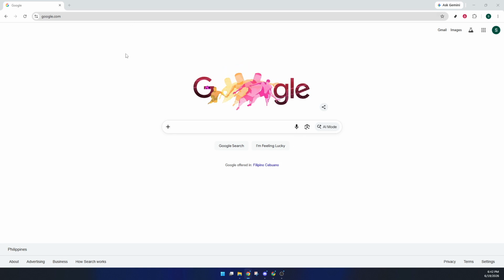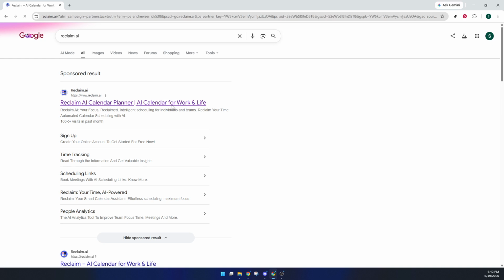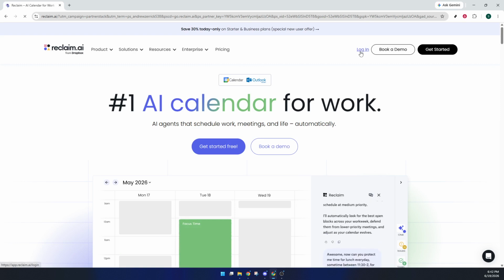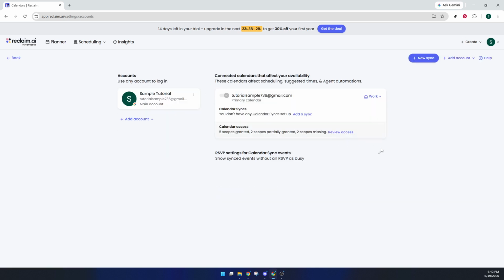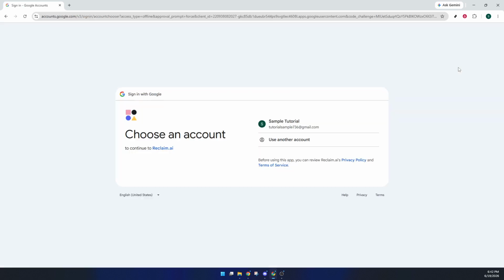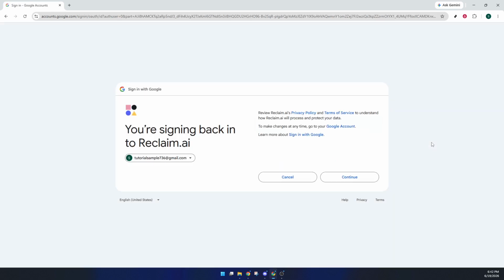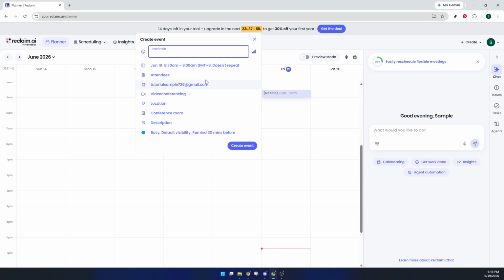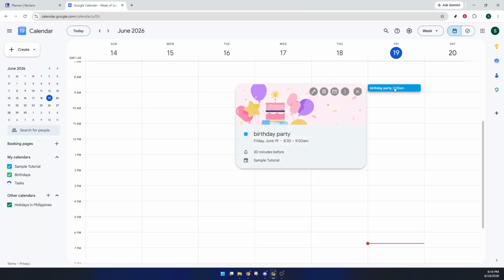How to Create Events in Google Calendar API Using OAuth2.0 - Full Guide (2026)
In this video, you will learn how to create events in Google Calendar API using OAuth2.0, even if you're a total beginner or just need a quick refresher. By the end of this guide, you'll know exactly how to integrate your applications with Google Calendar, so you can streamline your scheduling process and enhance productivity.

Here is the step-by-step breakdown:
00:00 Choose your application for Google Calendar integration
00:15 Begin the integration process with OAuth2.0
00:30 Connect your Google Calendar in the app settings
00:45 Navigate to the settings menu and manage calendars
01:00 Add a new account to link with Google Calendar
01:15 Sign in to your Google account and accept permissions
01:30 Check if the integration is successful

Supported Platforms: Google Calendar, OAuth2.0